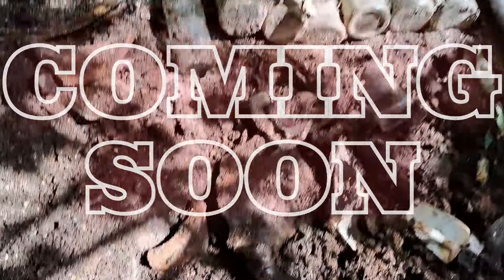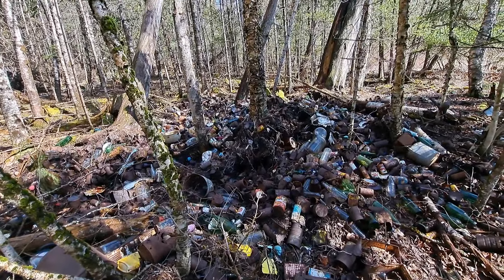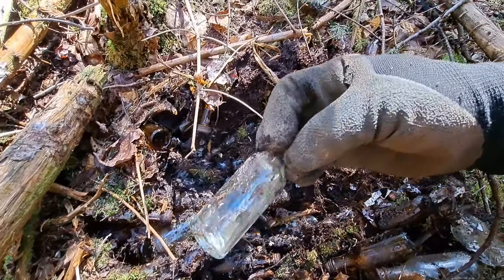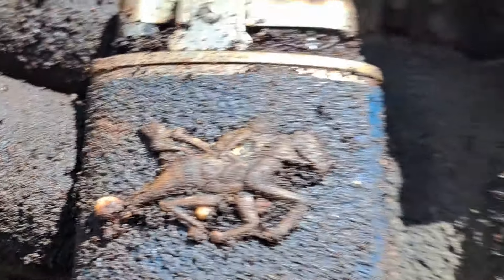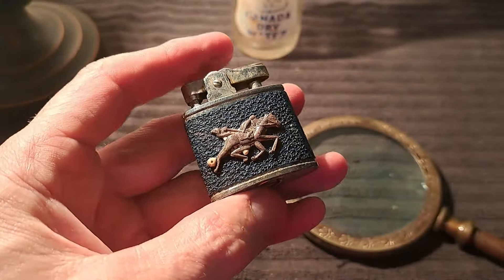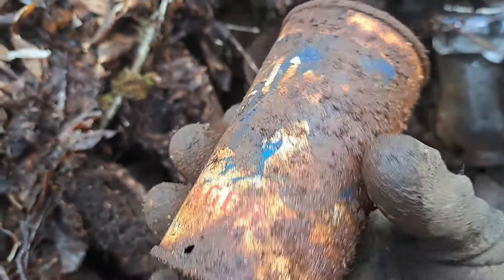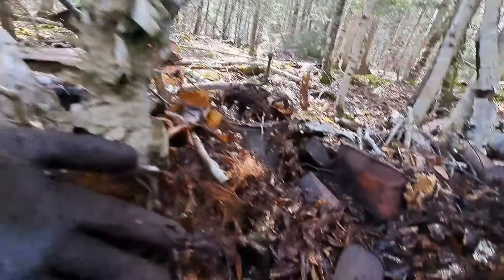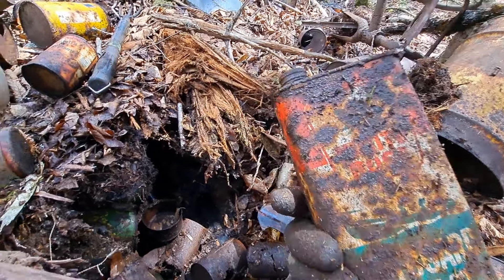💥 2024 Bottle Digging Dump Digging #74 💥 Massive Trash Heap Of Vintage Bottles, Cans, & Relics ©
Adventure & Archaeology... PART ONE ~ In this 'ol video, I travel to a HUGE pile of trash for another dig. Lots of vintage bottles and cans in this pile ... ENJOY !  ~ TBD

Smiles Beverages Saint John New Brunswick red stork whiskey Champion Embalming Fluid Log Cabin Syrup Rexall Schlotterbeck & Foss Portland Maine Solon Palmer Perfumer James Keller & Son Marmalade Evangeline Soda Schenely Reserve Whiskey Lydia E. Pinkham's Vegetable Compound Rubifoam For The Teeth Put Up By E.W. Hoyt & Co. Lowell Mass. The Abner Royce Co. Pure Fruit Flavors Cleveland O. Whittemore Boston Larkin Buffalo Dr. Chase's Syrup Linseed & Turpentine Edmanson Bates & Co. Mellin's Food Co. Boston U.S. Large Size Sperm Sewing Machine Oil (Made From Sperm Whale Oil) Kodak Chemical John Wyeth JNO Wyeth Voss's Ammonia Taylor's Perfume Lady Lillian Perfume Victorian Poison Smiths Druid Bitters Red Ball Brewery